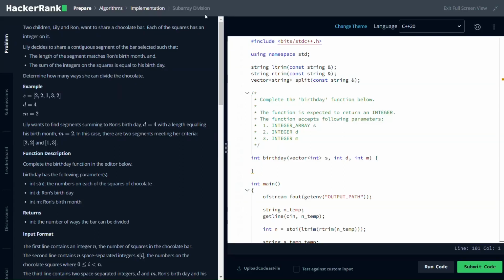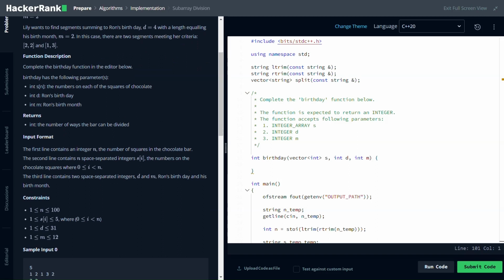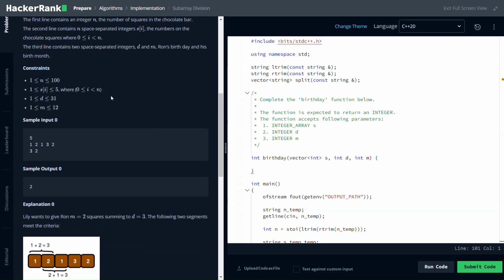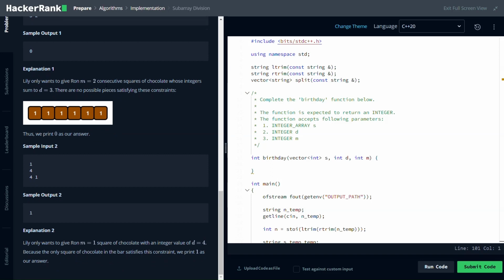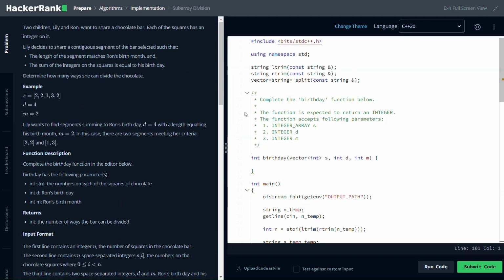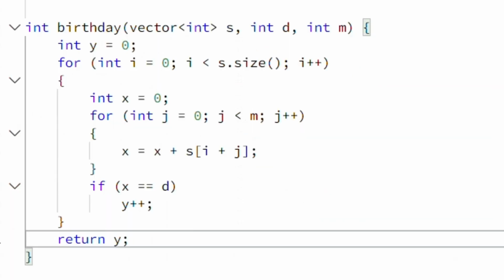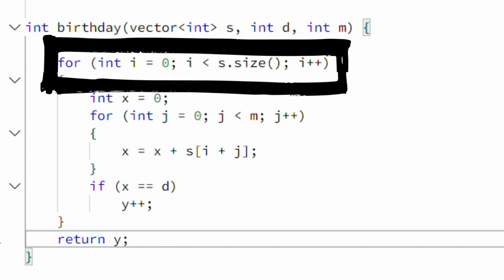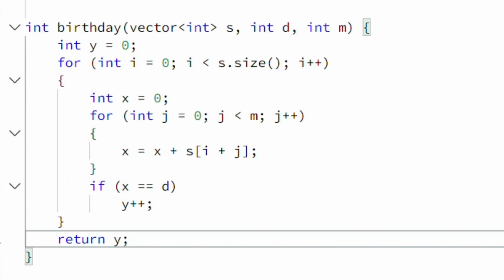SUBARRAY DIVISION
Determine how many ways Lily can divide the chocolate.

EXPLANATION CODE:
The birthday function takes a vector of integer s, and two integers d and m. The function calculates the number of ways the chocolate bar can be divided such that each segment has a sum equal to the target d.

The function initializes a variable y to 0, which will keep track of the count of valid segment distributions.

It then starts a loop that iterates through the elements of the s vector. This loop will consider all possible starting positions for dividing the chocolate bar.

Inside the loop, a variable x is initialized to 0. This variable will store the sum of each segment.

A nested loop is then used to calculate the sum of each segment. It iterates m times and adds the corresponding element from the s vector to x.

After calculating the sum of each segment, the code checks if x is equal to the target sum d. If it is, it means a valid segment distribution has been found, and the variable y is incremented by 1.

The loops continue iterating through all possible starting positions of the chocolate bar segments, checking each segment's sum against the target value.

Finally, the function returns the value of y, which represents the total number of valid segment distributions found.

Contents:
0:00 - Reading
2:57 - Solving
4:28 - Explaining